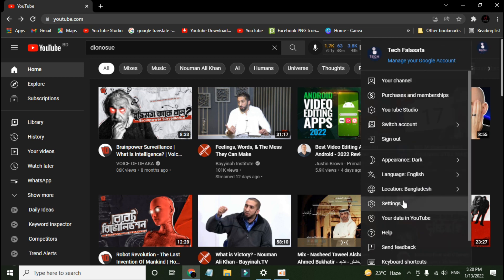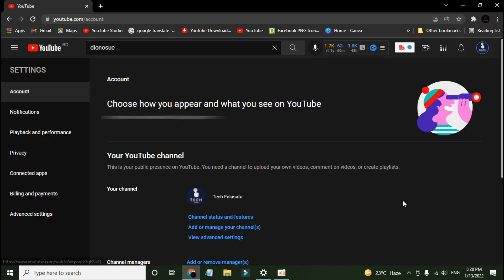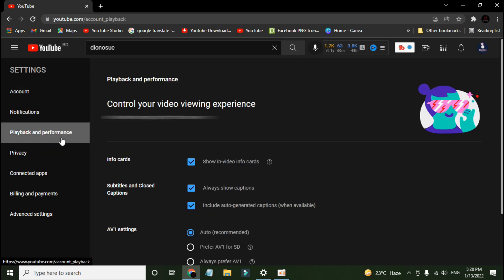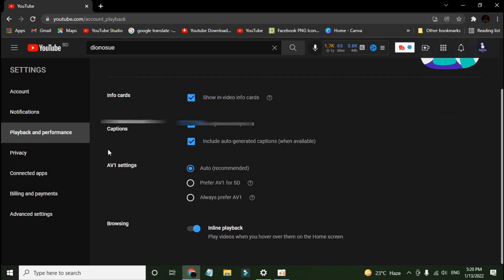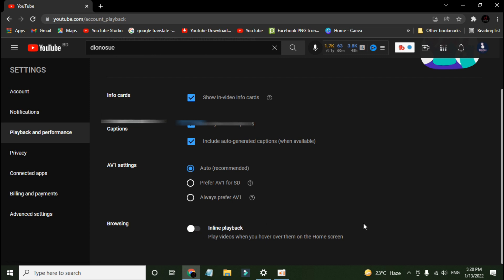How to Turn off keep Hovering to play on YouTube 2023 | NEW YT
How to Turn off keep Hovering to play on YouTube
also known as inline video preview feature .

In this video i  show you how to turn off  keep hovering to play options in youtube home screen .
when you move your cursor on a video and it star to play and if want to turn off this keep hovering to play options than go to seetings and disable inline playback .

Disable Keep Hovering To Play in Youtube.
Stop Keep Hovering To Play in Youtube
Stop Inline Vdio Preview on Youtube .